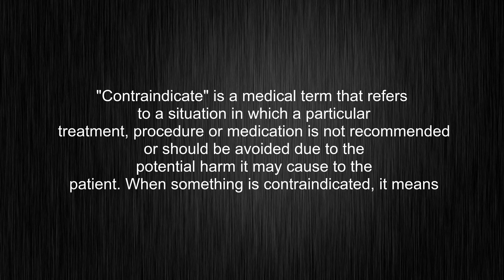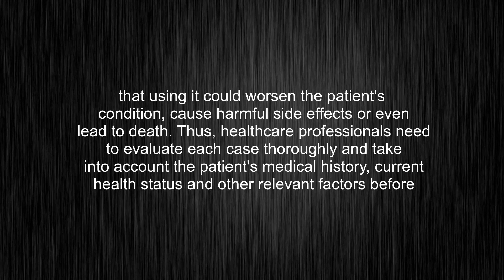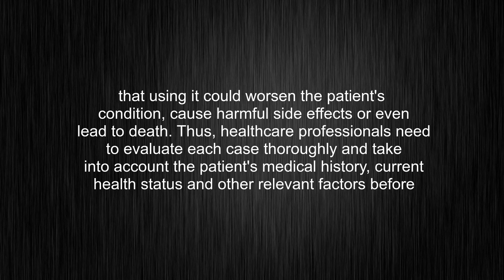What's the meaning of "contraindicate", How to pronounce contraindicate?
This video tells you what "contraindicate" means, how to pronounce it, provides a pronunciation guide and an accurate definition.
00:00 Pronunciation
00:33 Meaning

- What is the meaning of contraindicate
- How to say contraindicate
- What is the definition of contraindicate
- How to pronounce contraindicate

Visit our free audio/video dictionary tutorial to learn how to correctly pronounce words/names and to learn their meanings, definitions, just like contraindicate definition and meaning in Merriam-Webster, contraindicate definition and meaning in Collins English Dictionary, contraindicate definition and meaning in The Oxford English Dictionary, contraindicate definition and meaning in Longman Dictionary of Contemporary English, contraindicate definition and meaning in Cambridge Advanced Learner's Dictionary, and more.